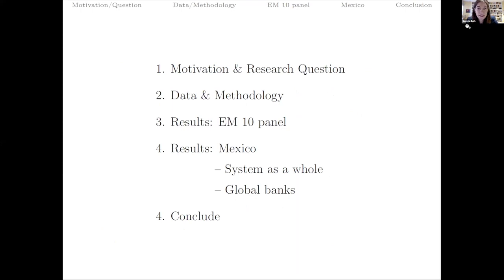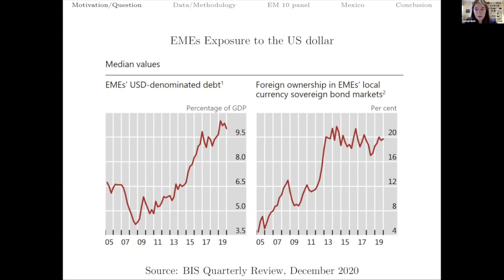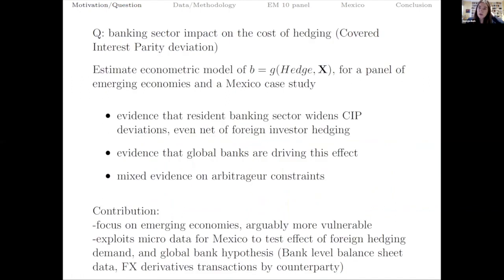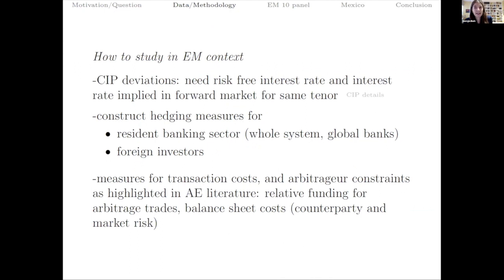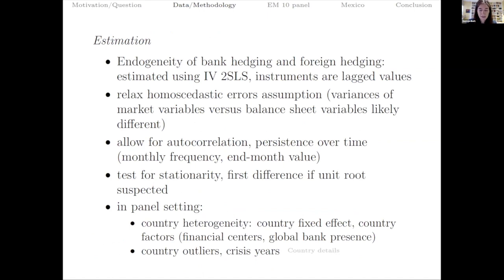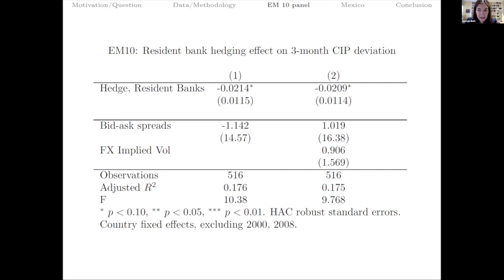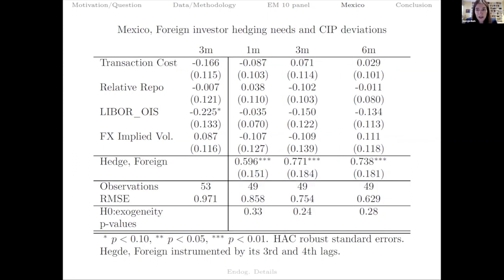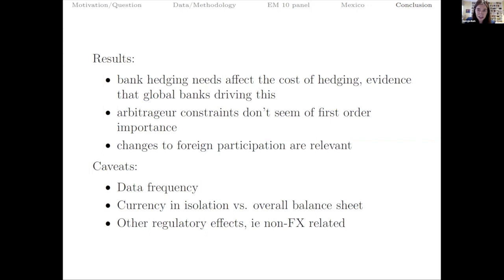Bank foreign currency hedging and the impact on covered interest parity: an Emerging Market...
Bank foreign currency hedging and the impact on covered interest parity: an Emerging Market perspective.
Georgia Bush, Banco de Mexico

Workshop: Financial Frictions: Macroeconomic Implications and Policy Options for Emerging Economies